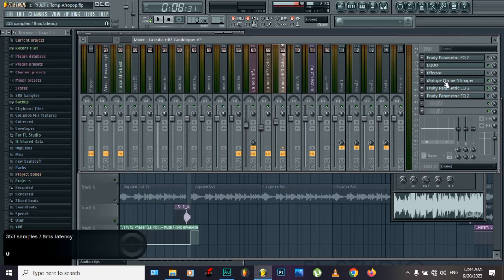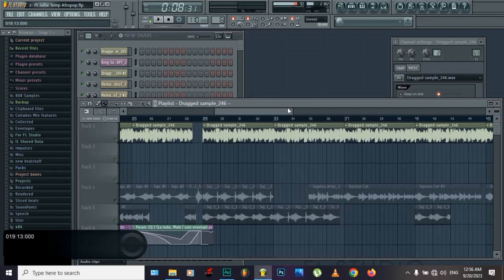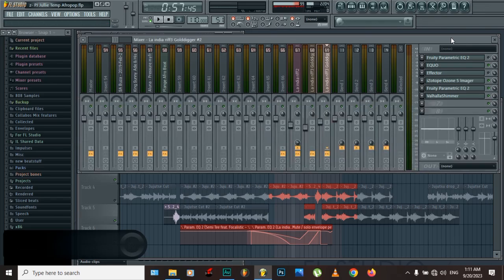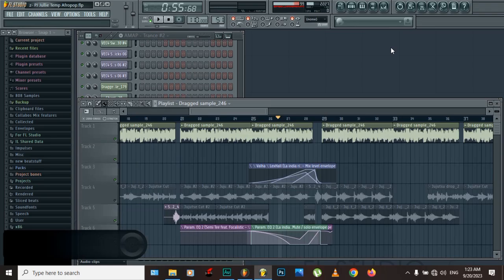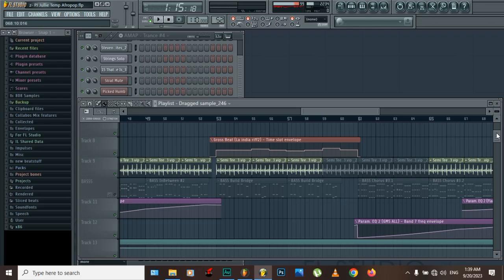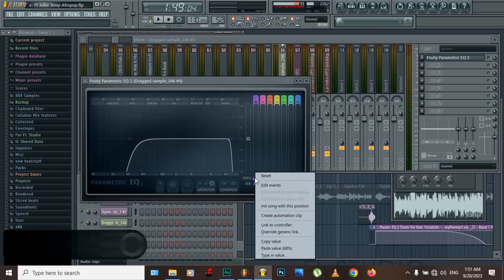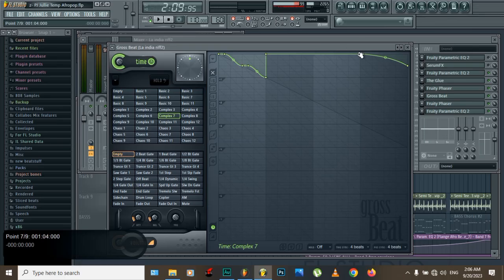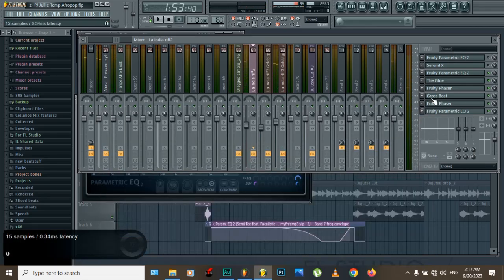Dexterious FLStudio Tip & Tricks Sampling Pt 3 Full